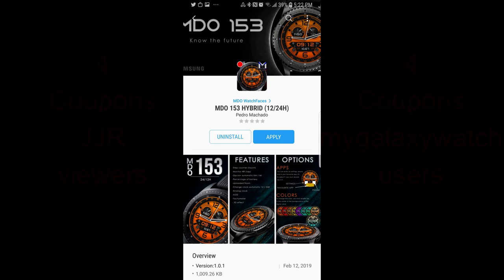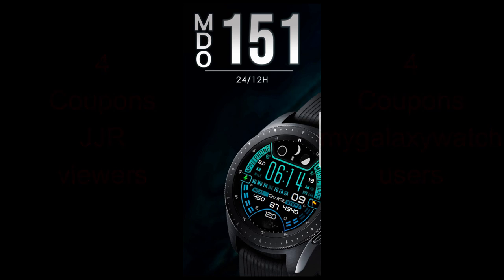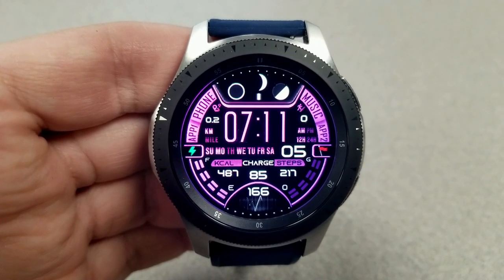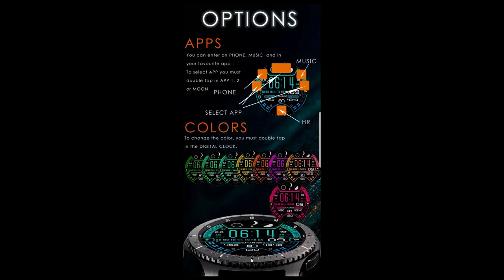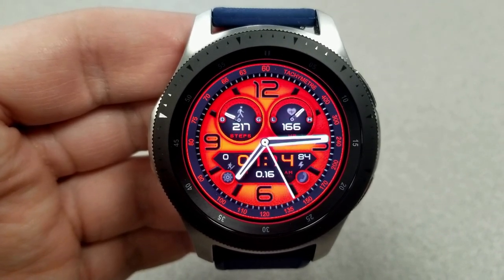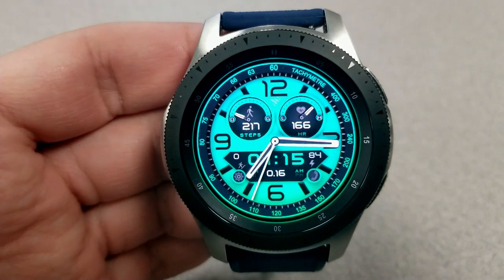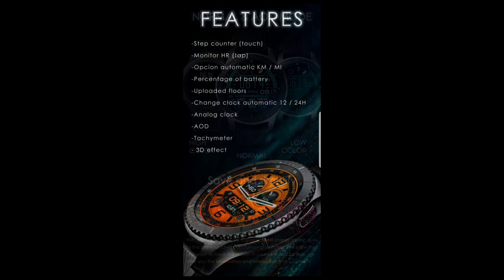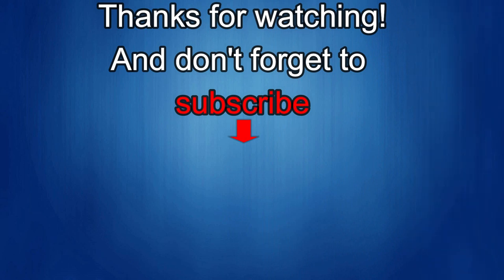Samsung Galaxy Watch/Gear Watch Faces by MDO - 8 Coupons to Giveaway! - Jibber Jab Reviews!